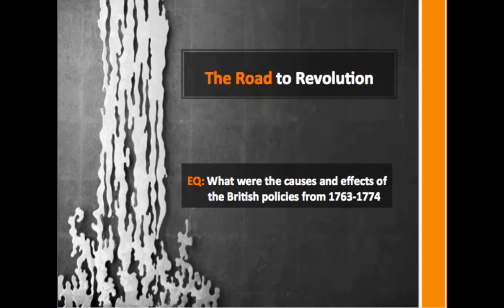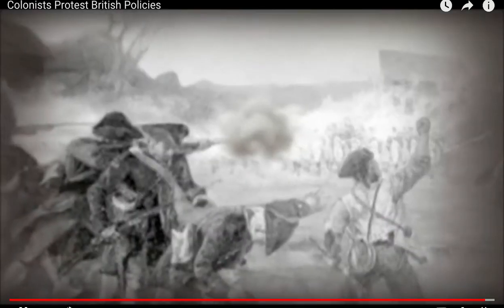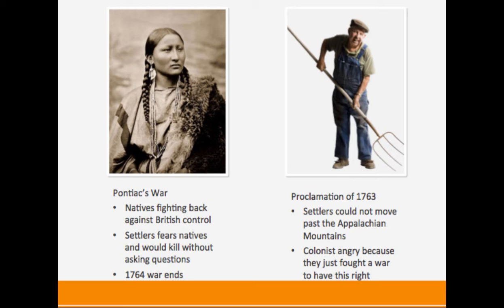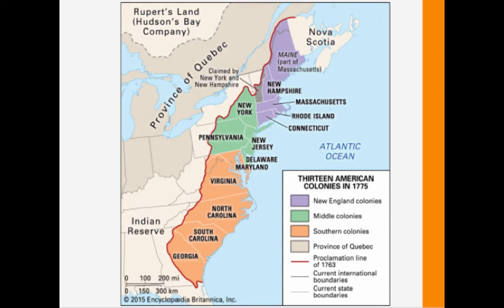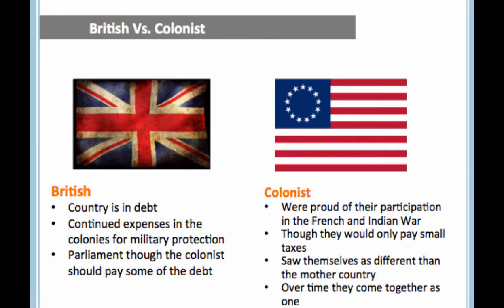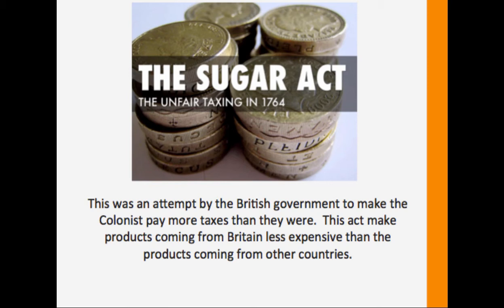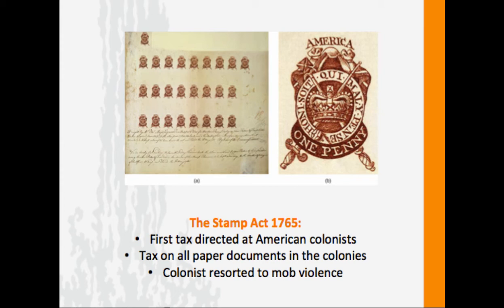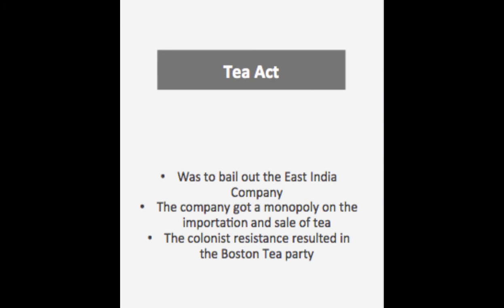The Road to Revolution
Lecture for SS.A.8.3.1 and SS.A.8.3.2